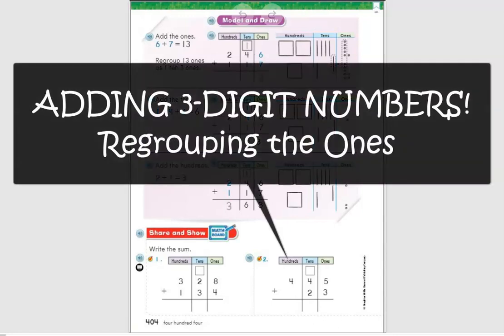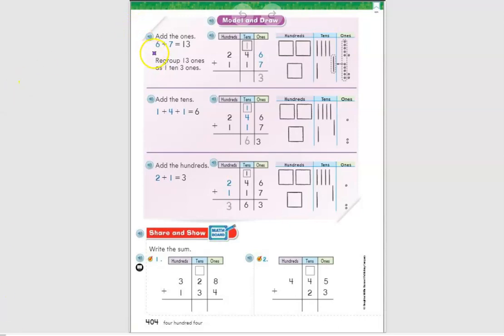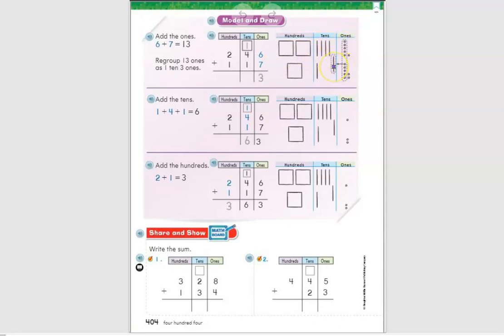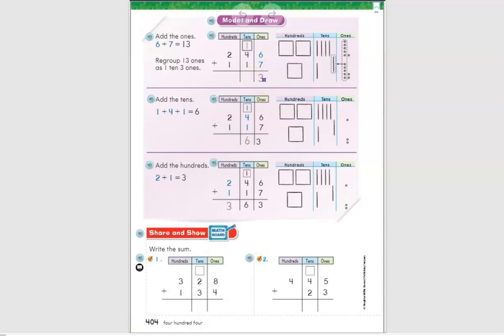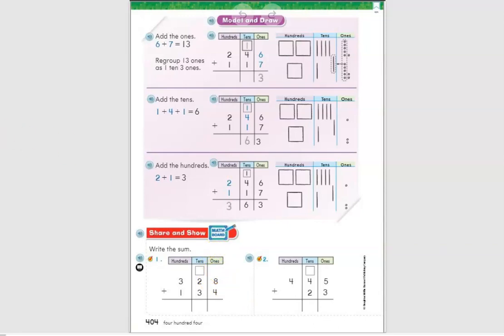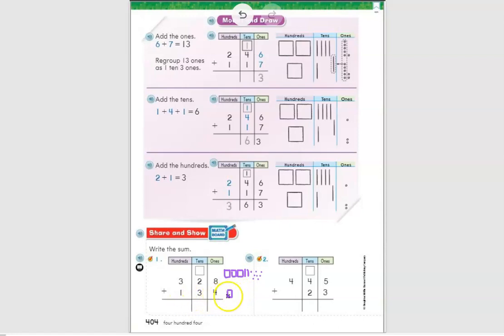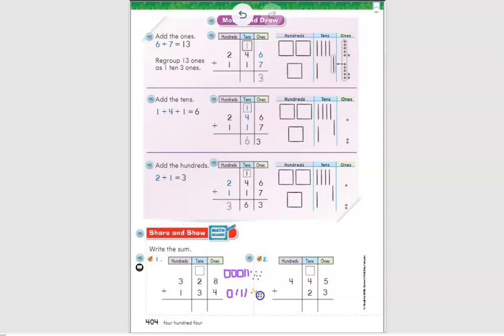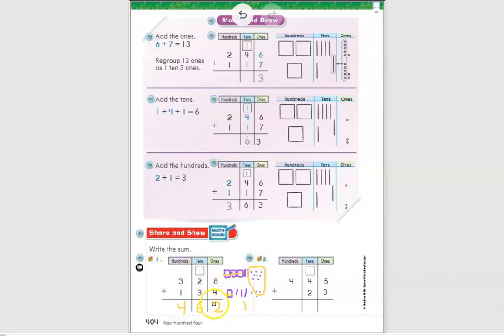Regrouping Ones 3-Digit Addition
Draw quick pics to help you add 3-digit numbers.  Making a 10 to regroup ones helps when you add!